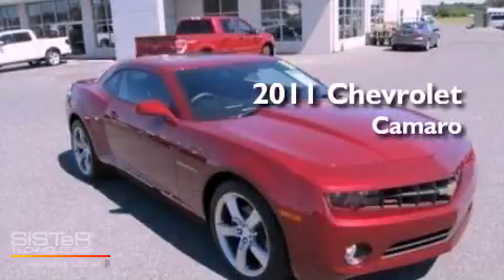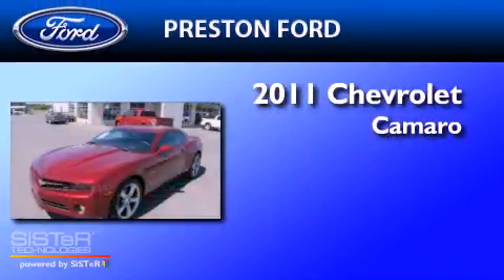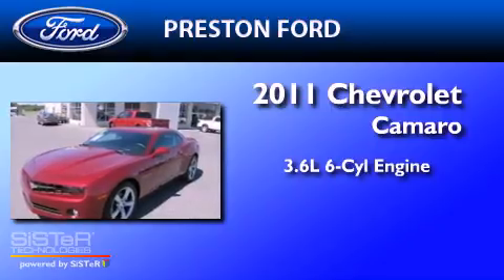2011 CHEVROLET CAMARO Dover DE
Year : 2011

 Make : CHEVROLET

 Model : CAMARO

 Engine : 3.6L V6

 Trans . : AUTO

 Exterior : RED JEWEL TINTED CLEARCOAT

 Miles : 206

 Interior : BLACK

 Preston Autoplex

 4313 Preston Road

 2011 CHEVROLET CAMARO Hurlock  MD